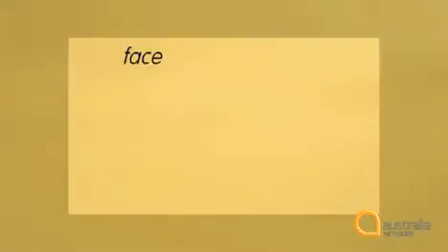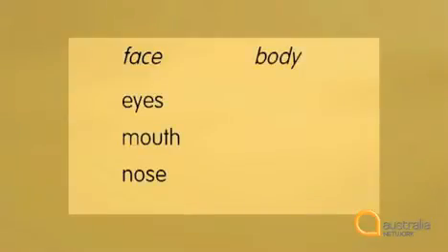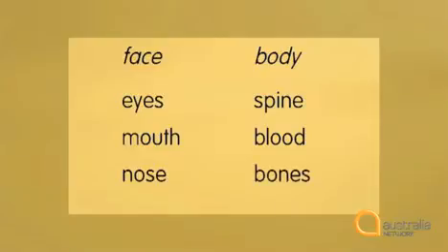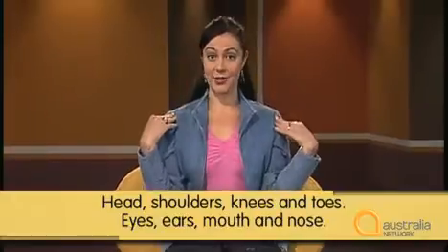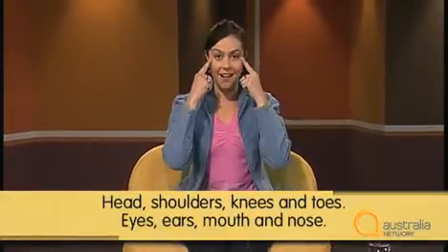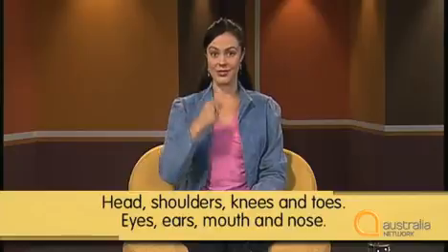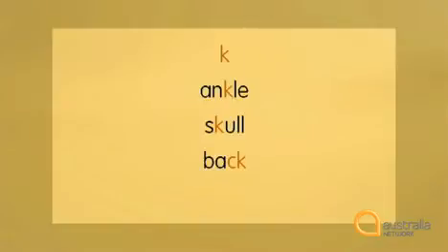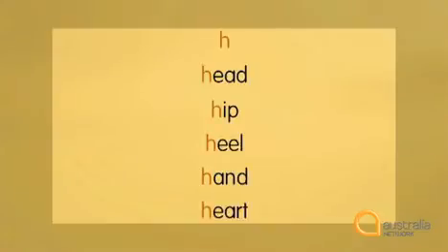26 bai hoc tieng anh luyen thi IELTS bai 23